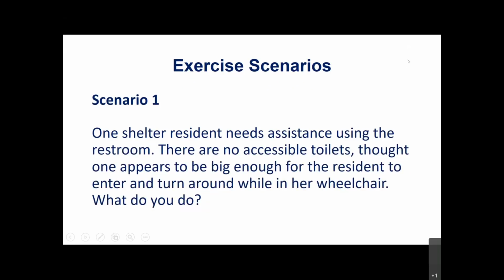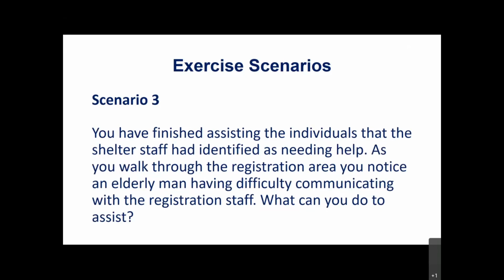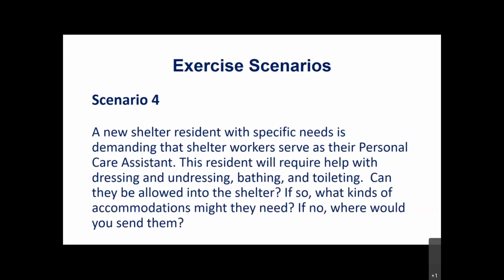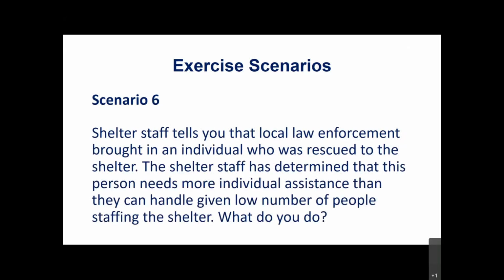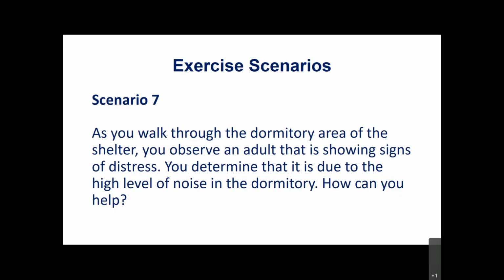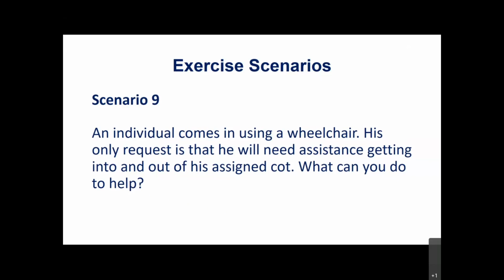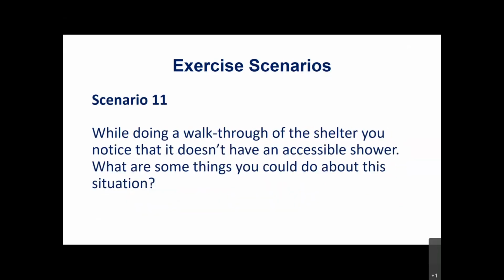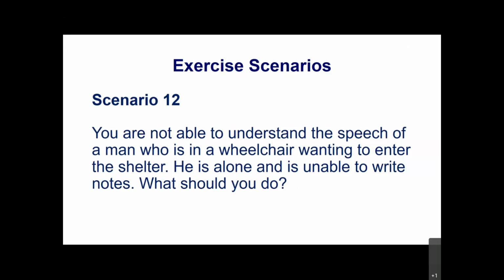FAST Responder Training Unit 6 Scenarios